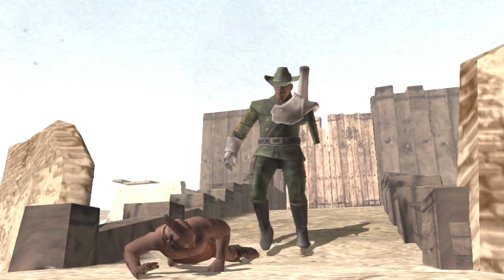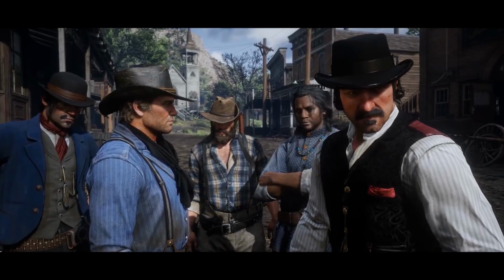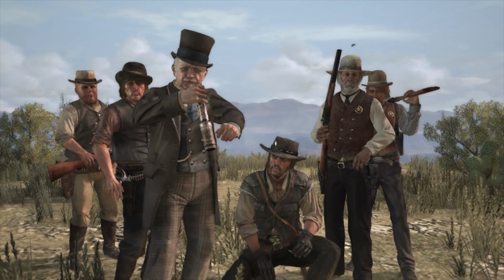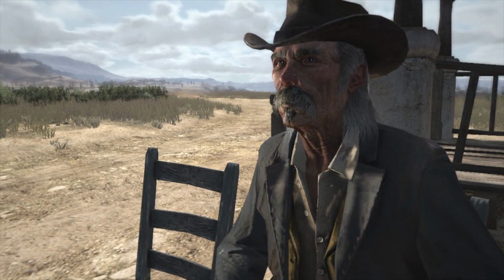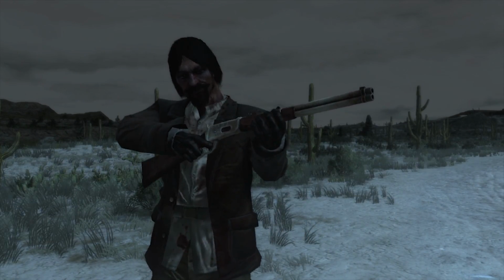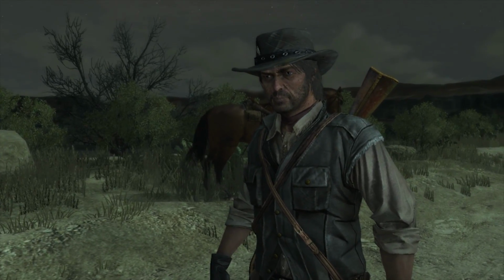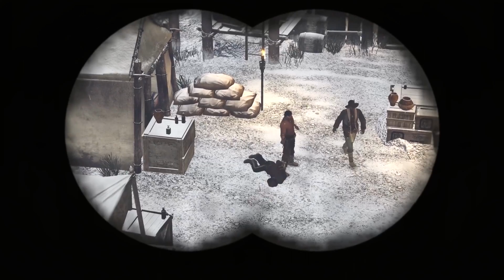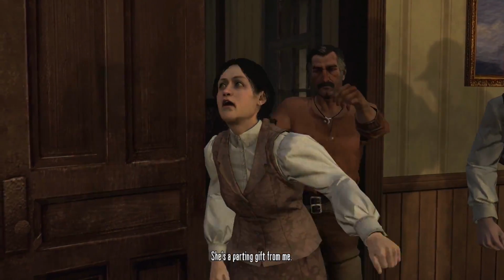Red Dead | The Story So Far... Everything You Need To Know Before Red Dead Redemption 2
Red Dead Redemption 2 is here! To make sure we're all ready to become an outlaw again I thought we should have a look back at John Marston in Red Dead Redemption and the legend of Red Harlow in Red Dead Revolver and iron out the storyline.

A huge thank you to ThePatientWolf for his help with this video. His storytelling skills have influenced me greatly. Check out his Red Dead Redemption content

Here's everything you need to know before starting Red Dead Redemption 2. Quick Grab the Popcorn.